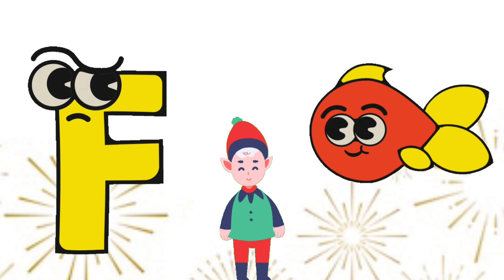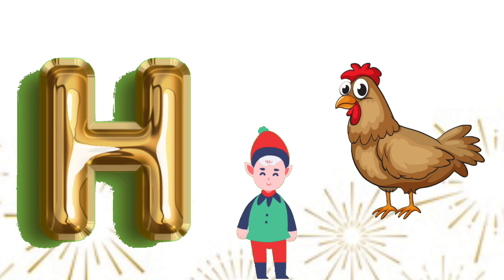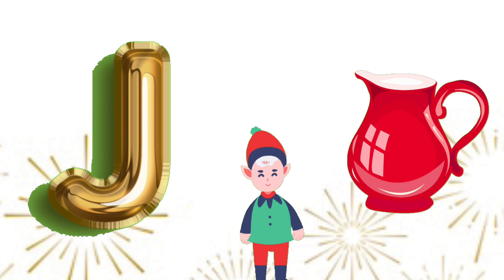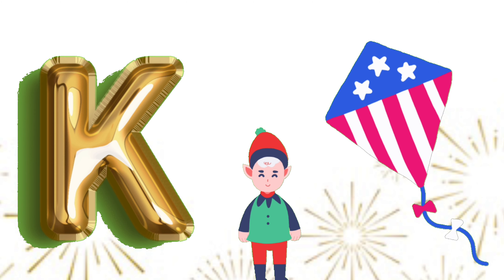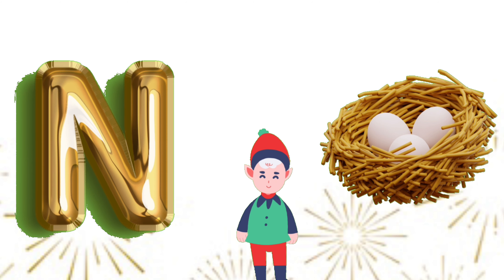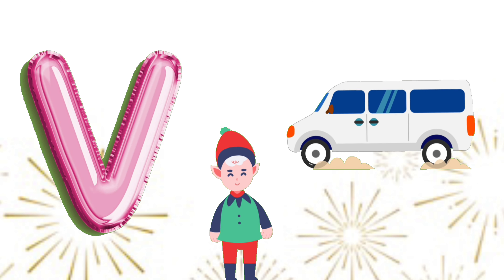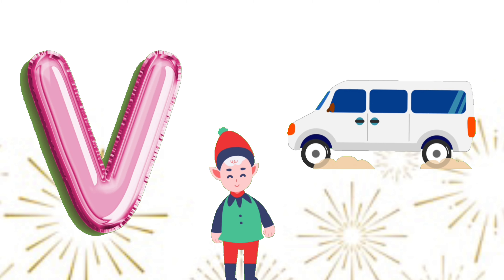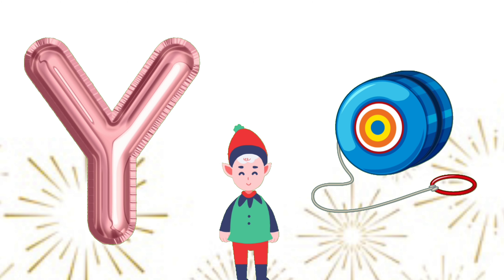ABC Song - | A for Apple | Toddler Learning Video Songs | Phonics Song | Learn alphabet | rhymes